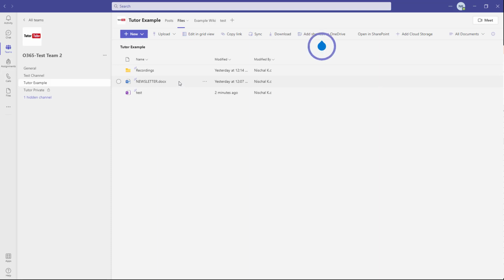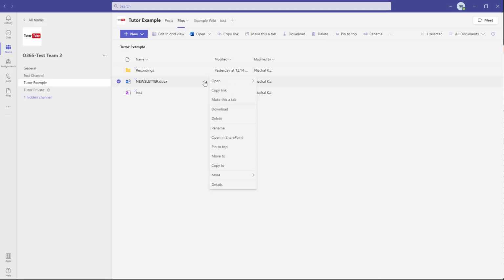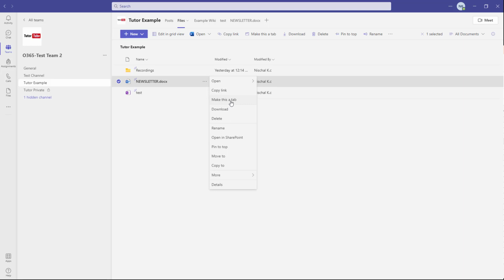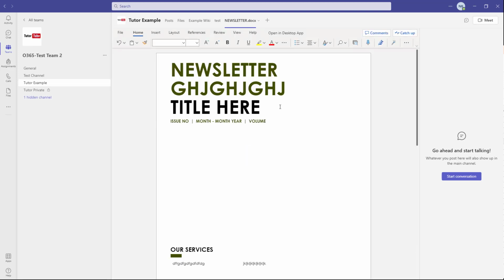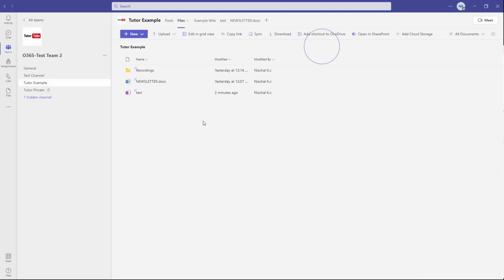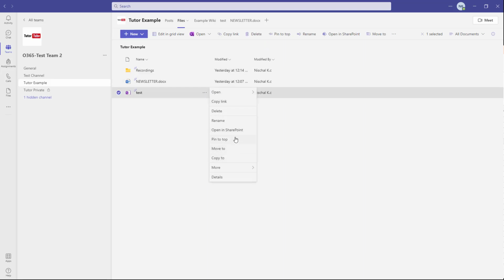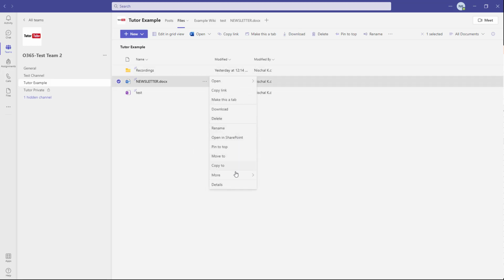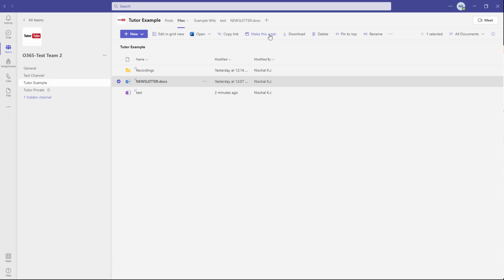Microsoft Teams - Lesson 70 - Making File Uploads as Tabs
In this tutorial, we will be discussing about Making File Uploads as Tabs Microsoft Teams